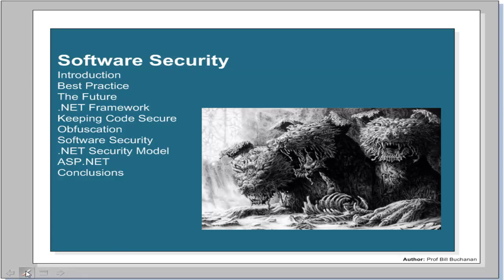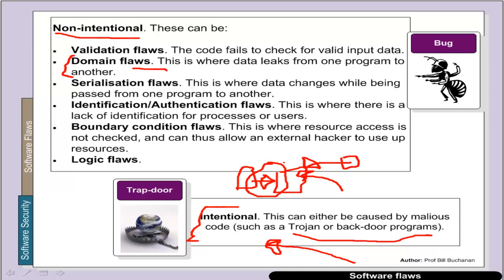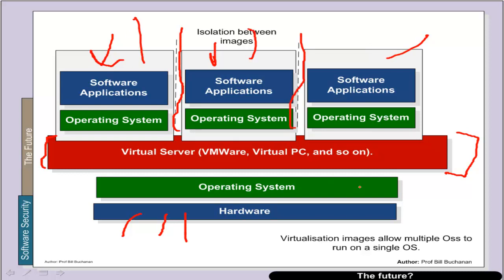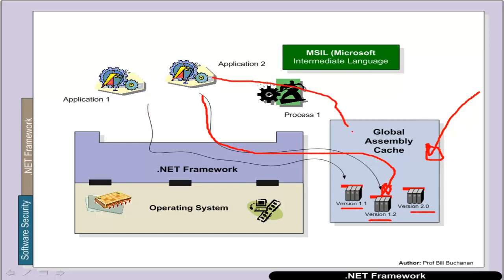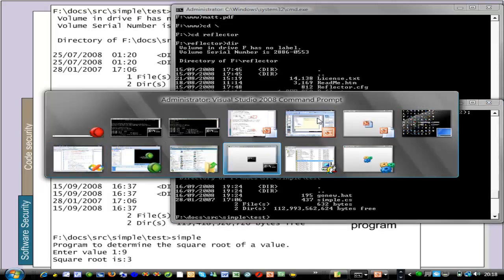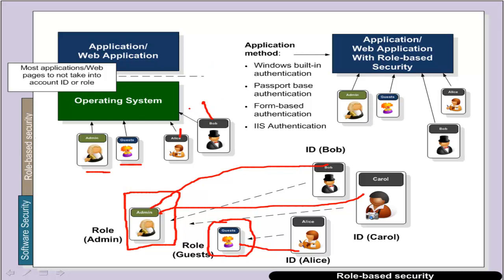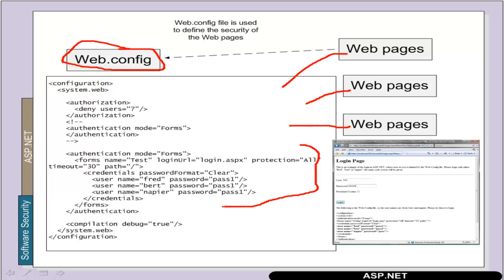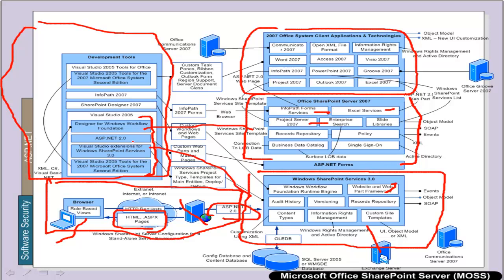Intro to Sec. and Net. Forensics: 5 Software (HD)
Introduction to Security and Network Forensics: Software Security. It is Chapter 5 of the Introduction to Security and Network Forensics.

This lecture is also part of Unit 5 of the Security and Forensic Computing module at Edinburgh Napier University.